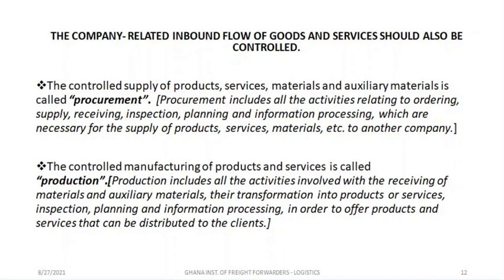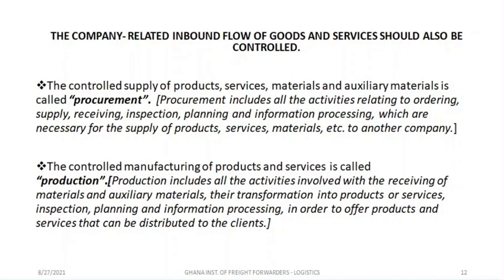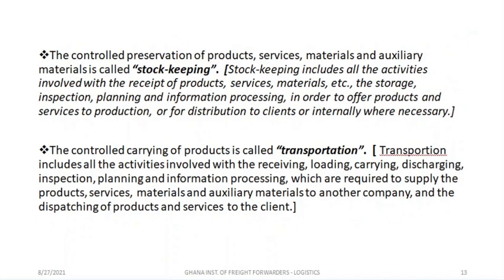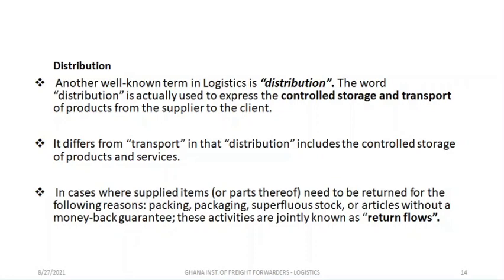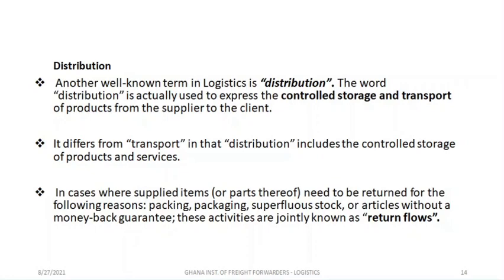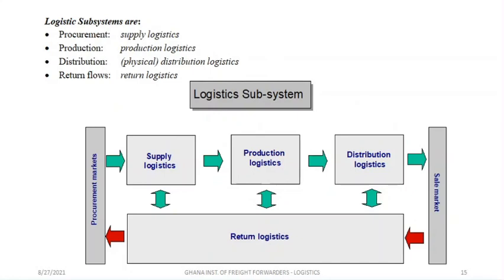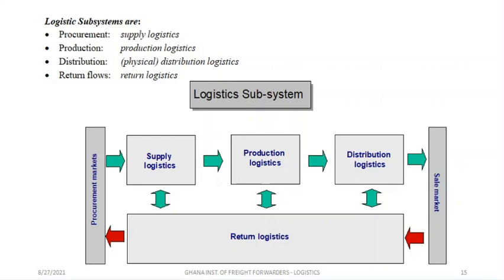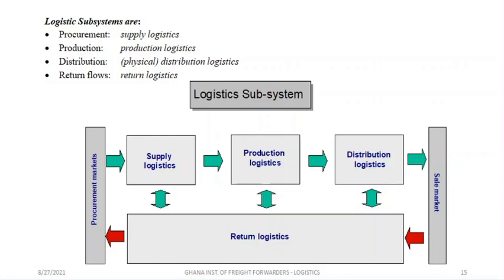LOGISTICS PART 4 THE CONTROLLED INBOUND FLOW OF GOODS AND SERVICES